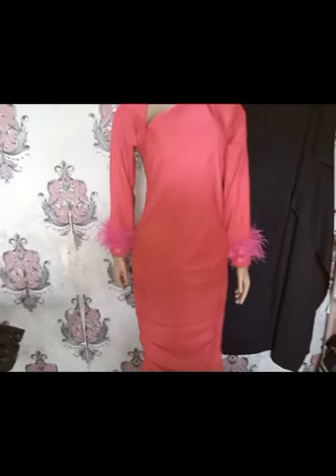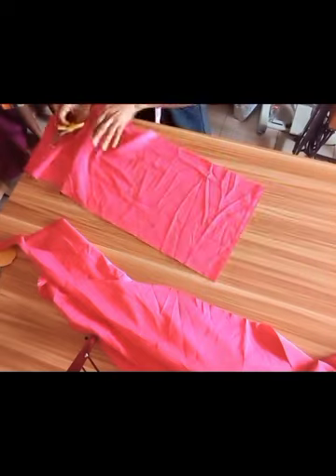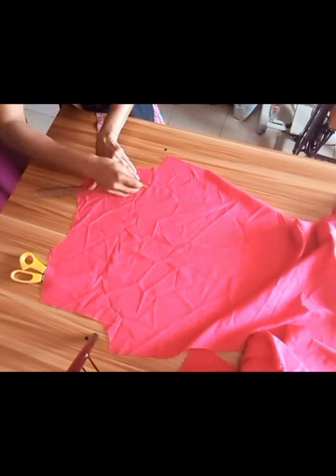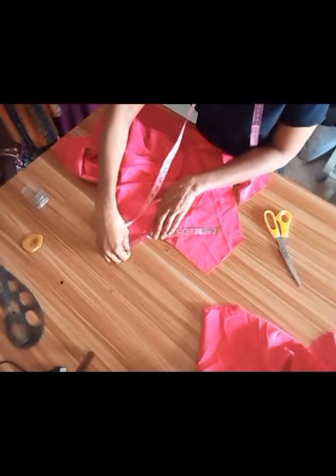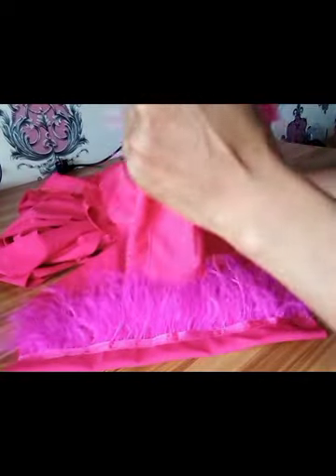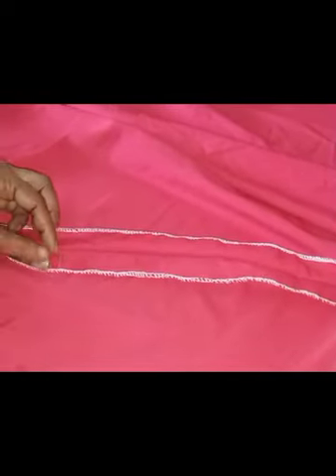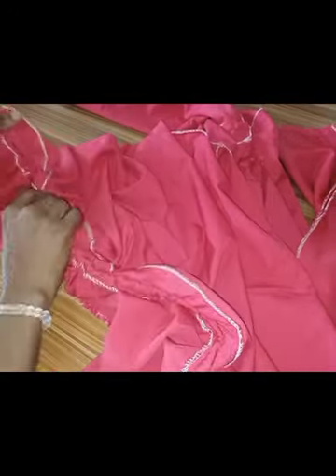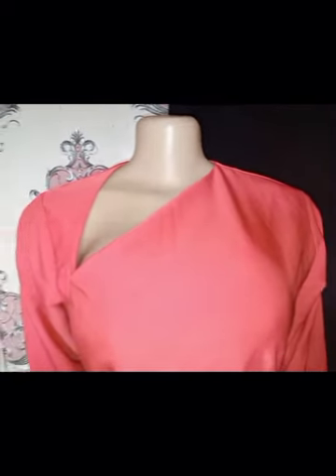TUTORIAL ON HOW TO CUT AND SEW A GOWN WITH UNIQUE NECKLINE, RUCHED SIDE AND OSTRICH FEATURES SLEEVE.